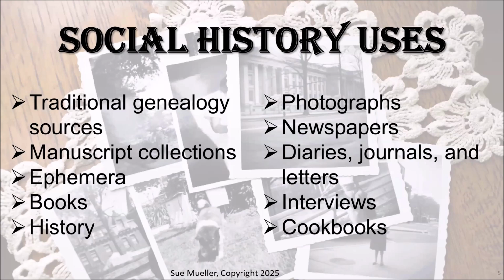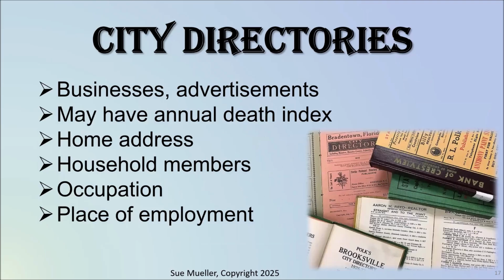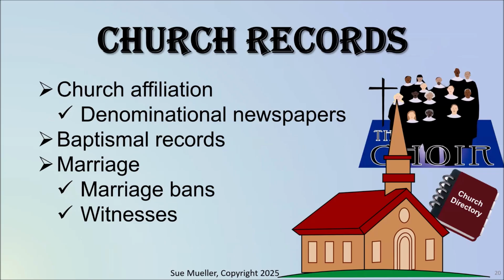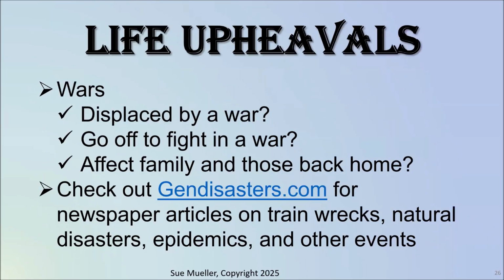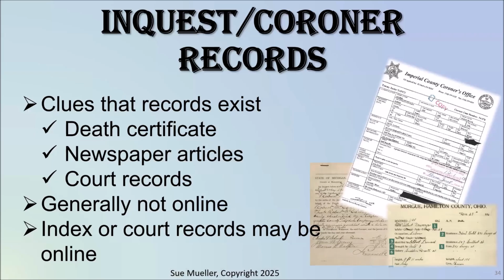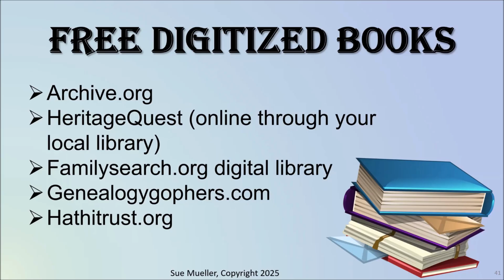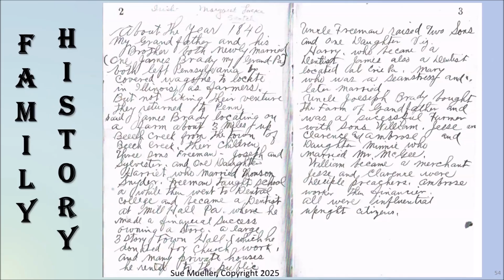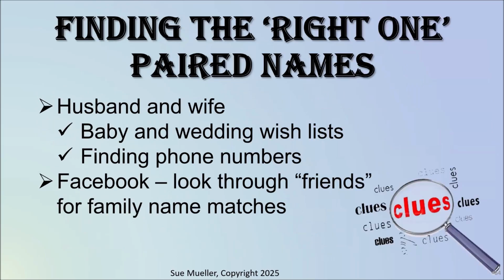Enhancing Your Genealogical Story with Social History, Sue Mueller 10-8-25 APCUG Wednesday Workshop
This video from the APCUG Wednesday Workshop series features Sue Mueller, a genealogist with over 25 years of experience, discussing how to enhance genealogical research by incorporating social history. She emphasizes going beyond names and dates to understand the lives of ordinary people and the historical context in which they lived. Mueller suggests various sources for social history, including photos, newspaper articles, diaries, cookbooks, and oral histories. She highlights the importance of examining original documents, as indexed information can be incomplete. The presentation covers using census records, city directories, death certificates, wills, probate records, church records, and even obscure sources like merchant records and coroner reports to piece together a more complete picture of an ancestor's life. Mueller shares personal anecdotes to illustrate her points, including a story about her grandmother and a challenging research case involving her grand uncle. The video also touches upon the challenges of preserving digital media and the importance of sharing information within the genealogy community. During the Q&A session, participants ask about war records, preserving digital media, and researching Norwegian ancestors, with Mueller and other attendees offering advice and sharing their experiences. The discussion also highlights the impact of historical events such as epidemics and wars on family histories, as well as the challenges posed by lost or destroyed records.

Meet the Presenter: Sue Mueller, Genealogy Group Leader, Computer Users of Erie
A retired educator and administrator, Sue has been working seriously in genealogy for over 25 years and has used Family Tree Maker since 1996, including serving as a beta tester starting in 2012. She teaches monthly genealogy classes for the Erie County Public Library (now via Zoom).
Sue is the leader of CUE’s (Computer Users of Erie) Genealogy Special Interest Group, whose purpose is to teach and assist members on the availability and use of computer and internet technology to begin, grow, and enhance their family history projects through webinars, libraries, demonstrations, personal recounts of successful research approaches, methods, and discussion.

Opinions and information provided by the presenter(s) are individual opinions and do not represent the organization, directors, advisors, or members.